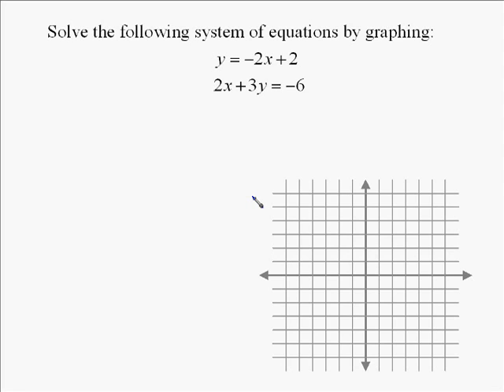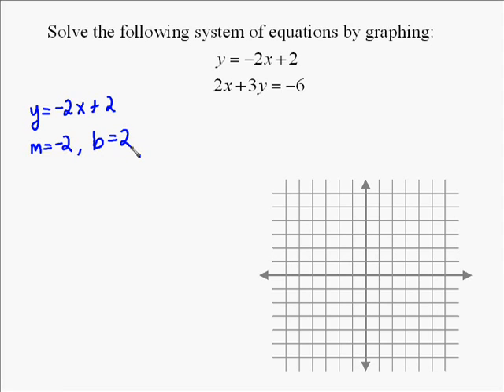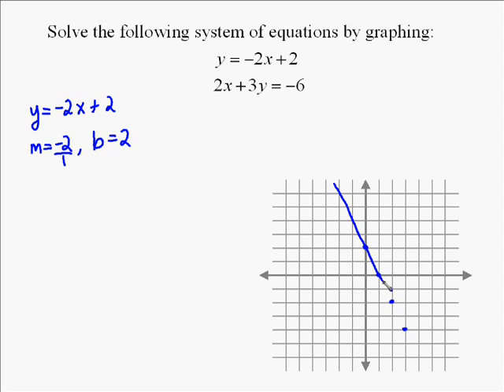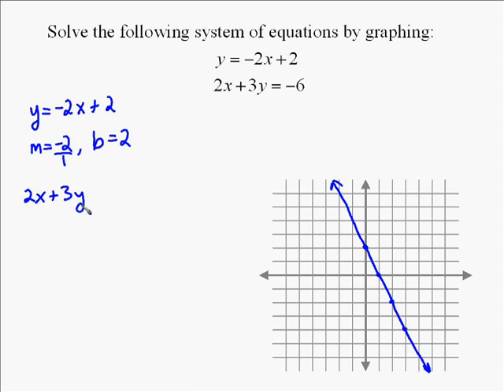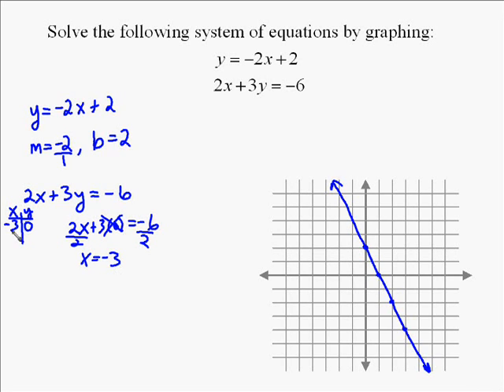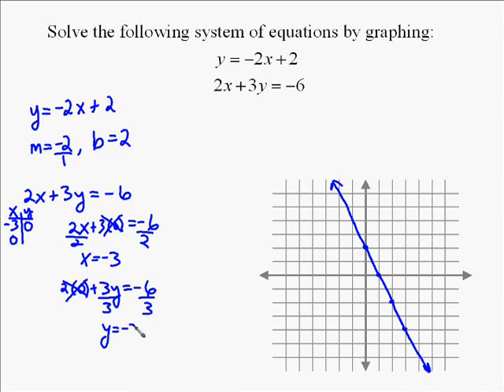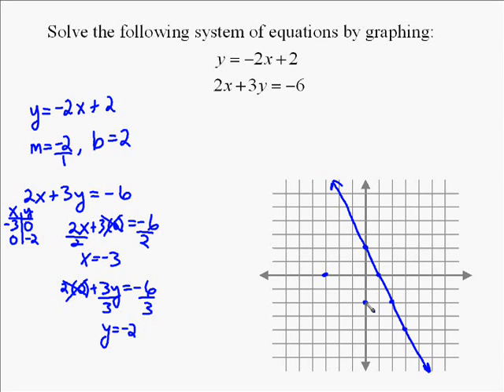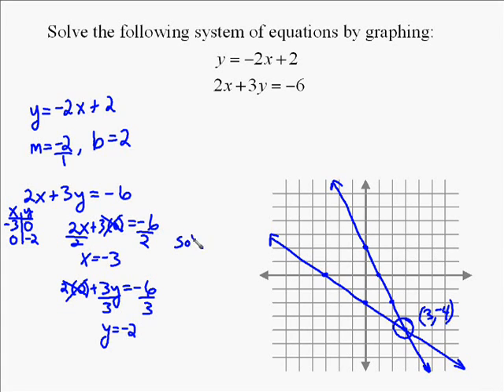A17.1 Solving Systems of Equations by Graphing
this is an example of solving a system of equation by graphing.